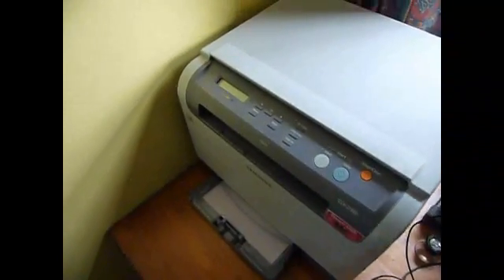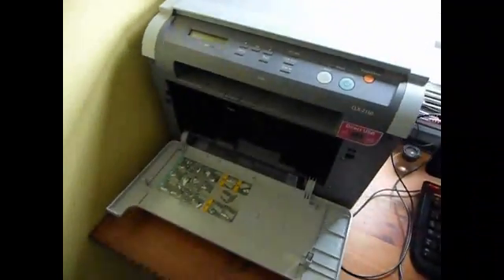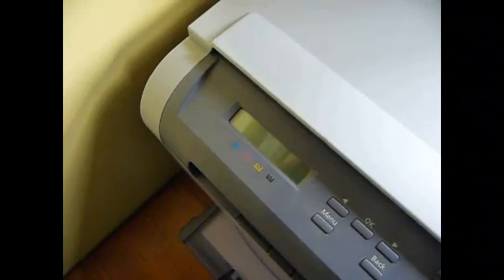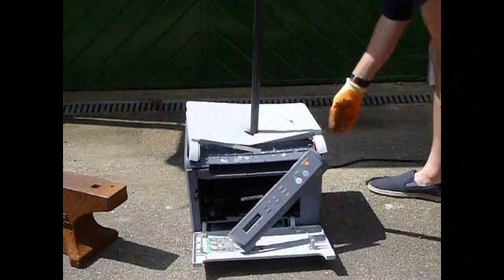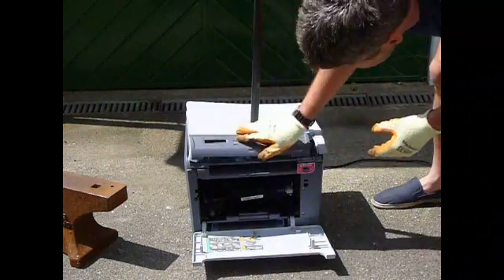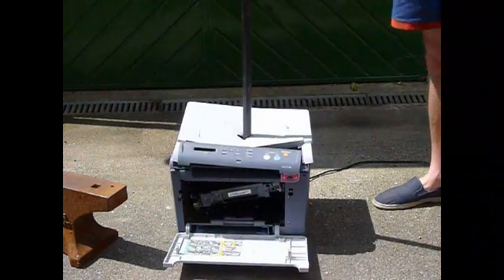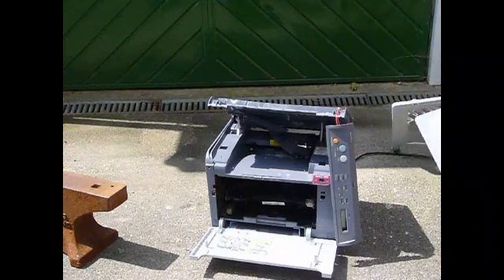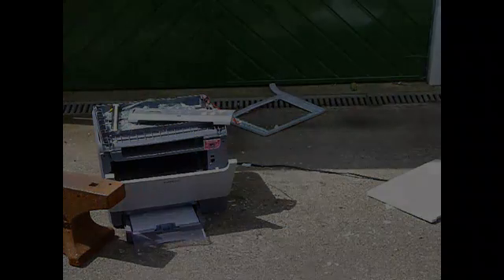Samsung CLX-2160 Printer Problems - Troubleshooting Guide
I bought this printer from new, after about a year the printer scanning function packed up, then I got numerous paper feed problems and now when I turn the printer on I just get a "blink" and little signs of life. This is how I went about resolving this latest problem...